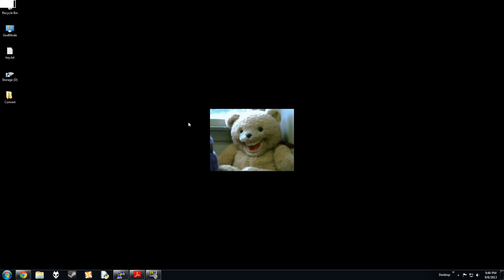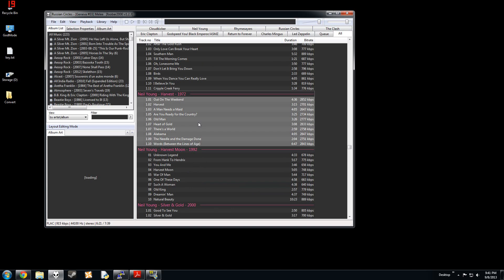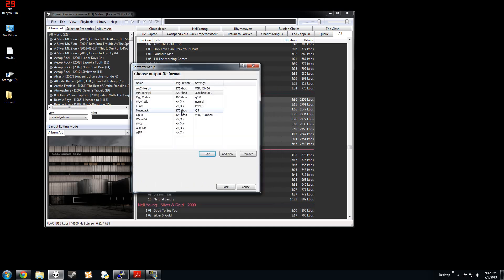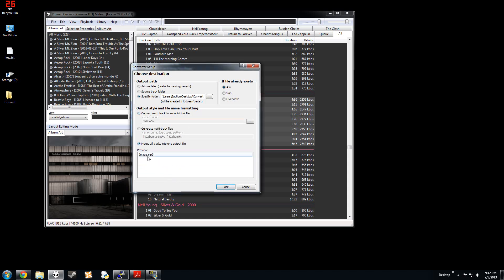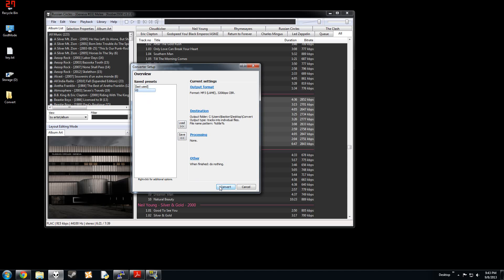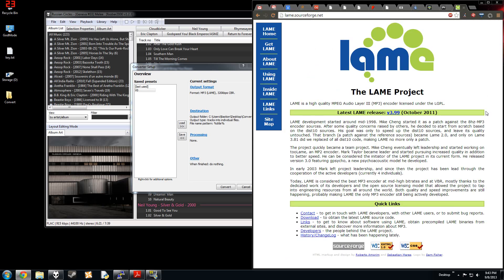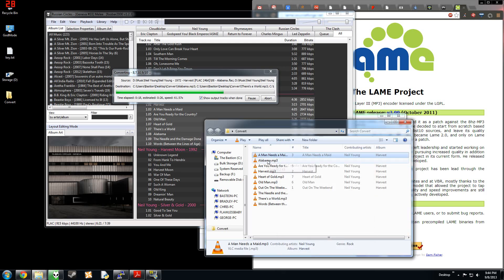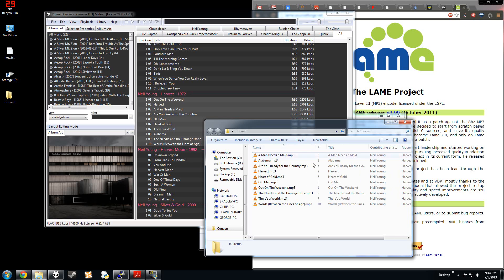How to convert FLAC to mp3 with Foobar2000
As it says in the title. Simple conversion tutorial.